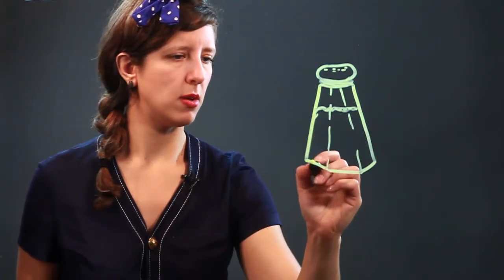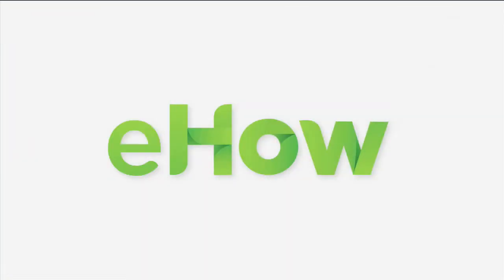How to Draw a Table Salt Shaker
How to Draw a Table Salt Shaker. Part of the series: Drawing Education & Tips. You may not even notice the salt shaker when you sit down at a table to eat your meal. Draw a table salt shaker with help from an artist in this free video clip.